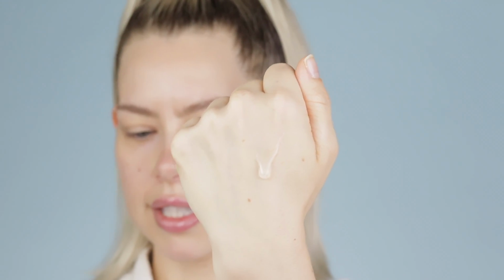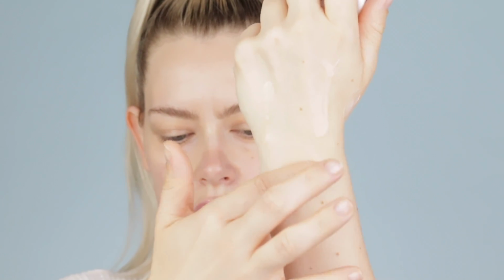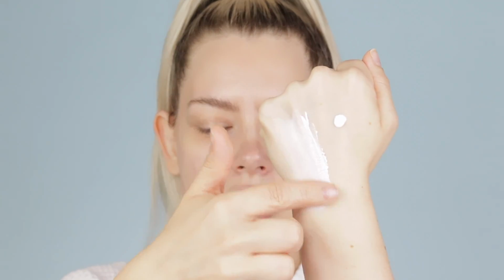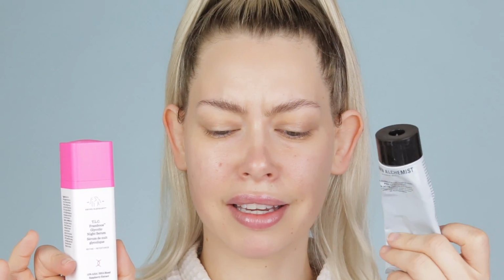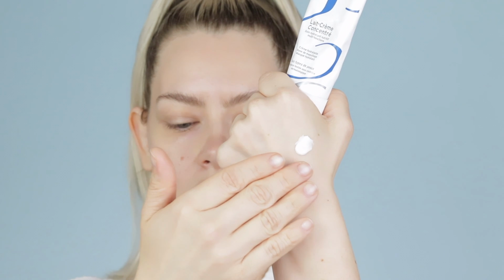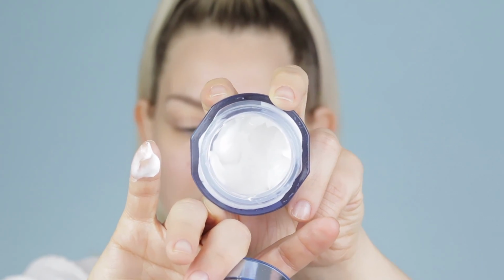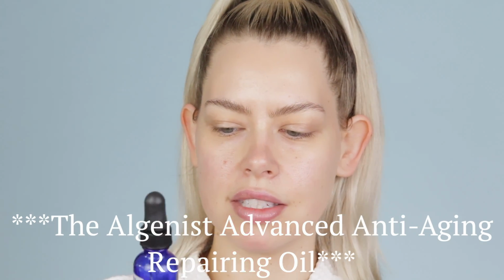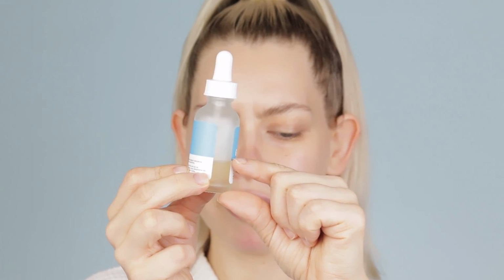AFFORDABLE SKINCARE PRODUCTS & WHAT'S WORTH SPLURGING | BrittanyNichole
Let me know if this type of video is helpful and if you want to see more!

♥♥♥Products Mentioned♥♥♥
*Cerave Hydrating Cleanser
*Vichy Mineral 89
*Sephora HYA Brightening Eye Cream
*Elta MD Replenish SPF
*Drunk Elephant TLC Glycolic Night Serum
*Vichy Aquala Thermal